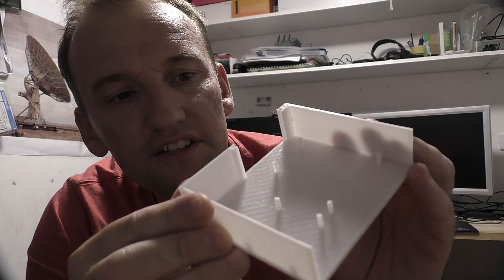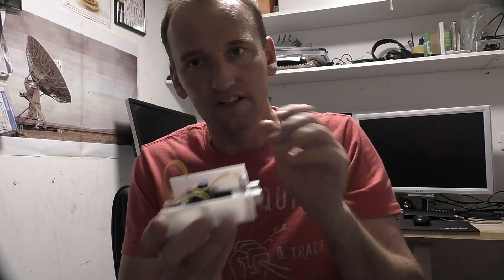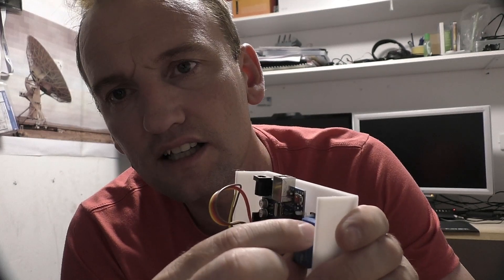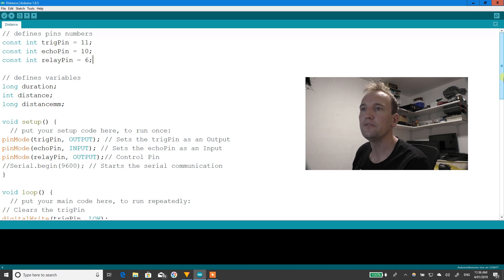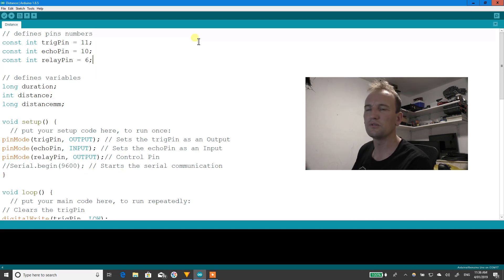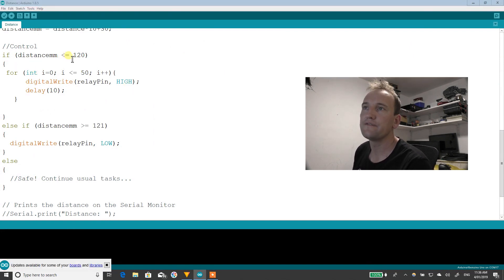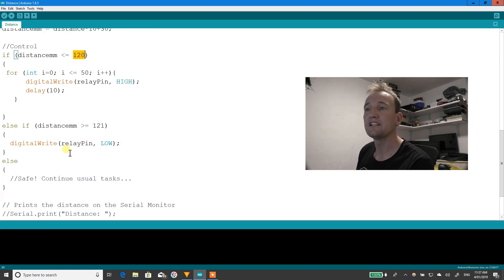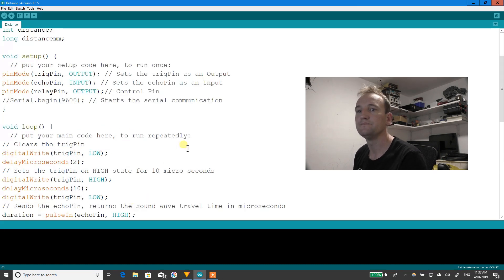Arduino - Ultrasonic relay project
Arduino - Ultrasonic relay control